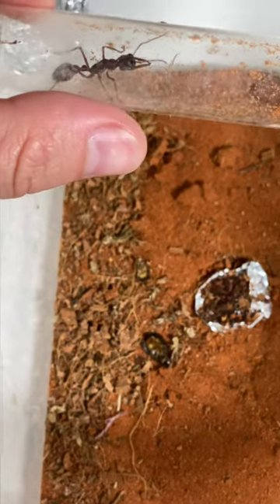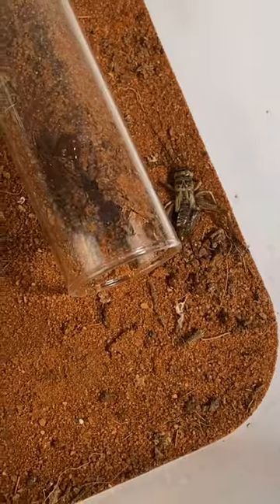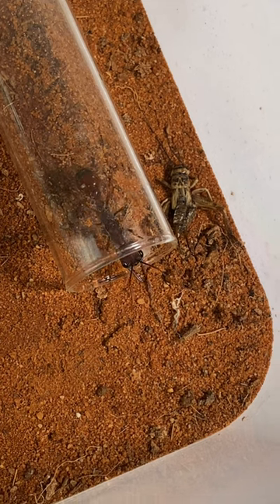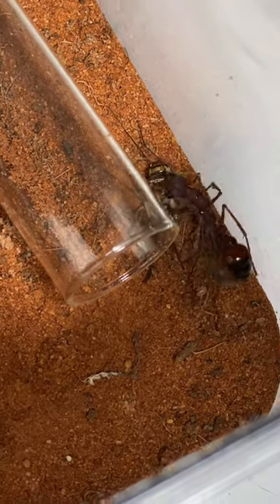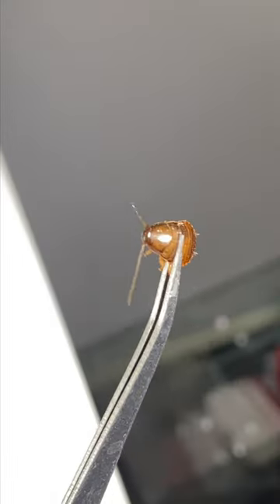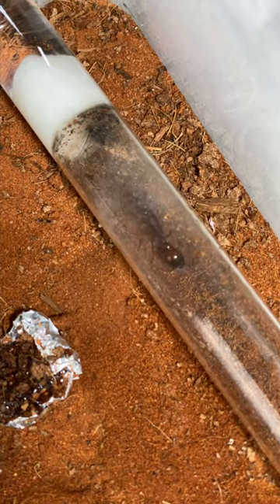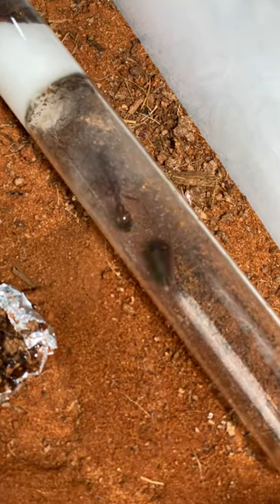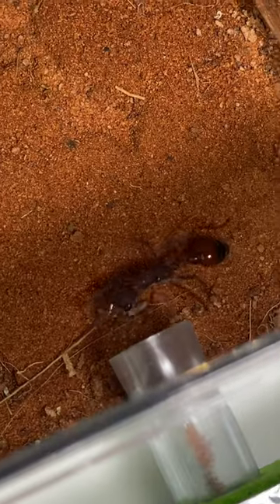Giant Ant Vs Cockroach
My Giant Red Bull Ant Queen Vs A Cockroach In A All Out Attack!